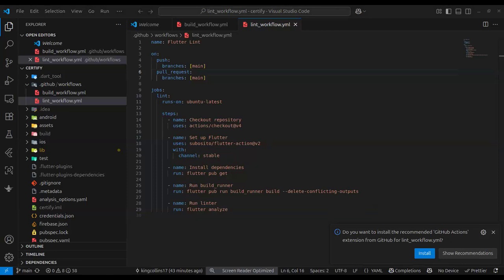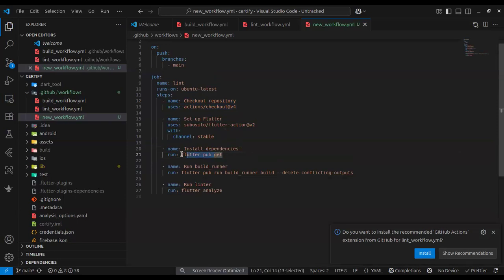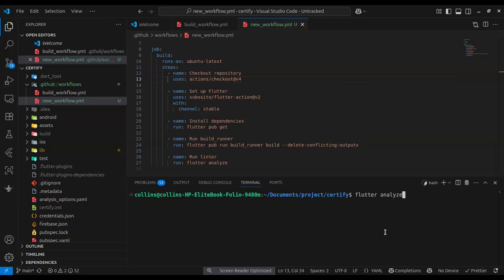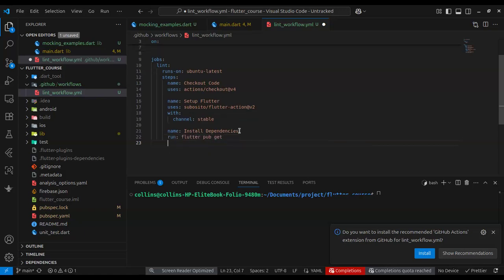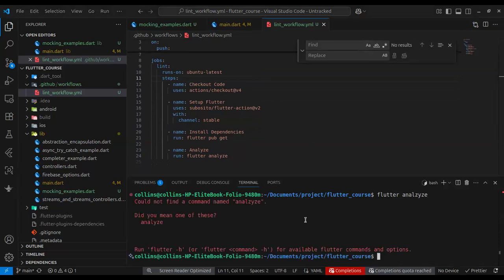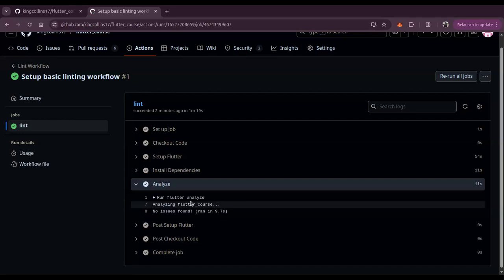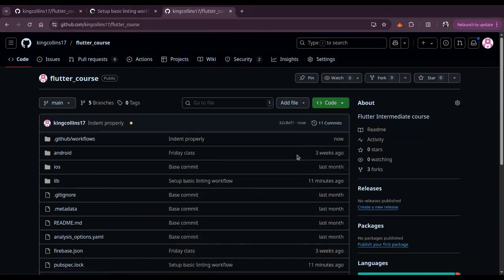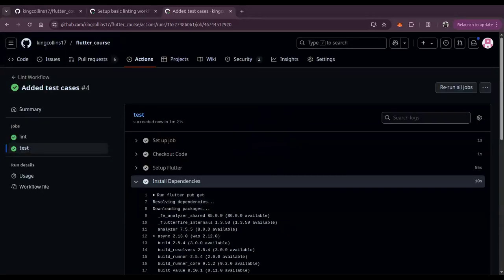KodeCamp 5.0 Intermediate Flutter Class 9 - CI/CD (GitHub Actions)